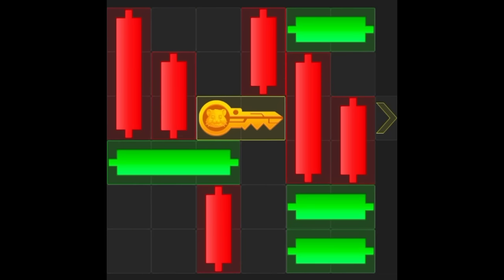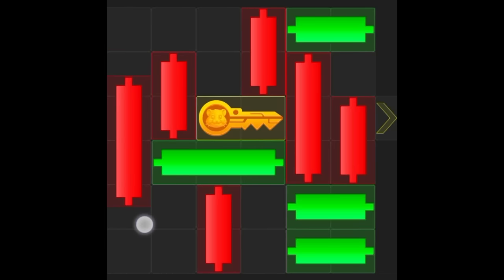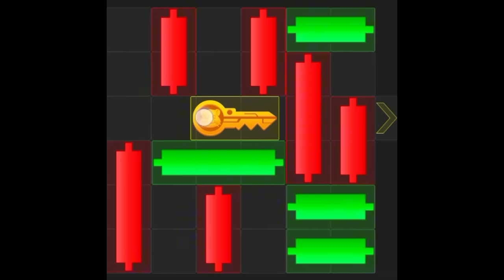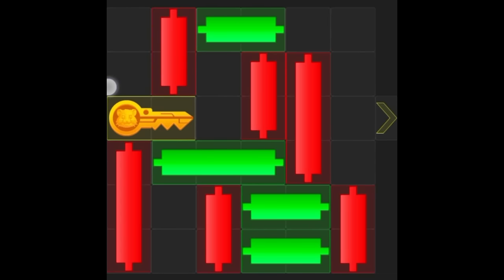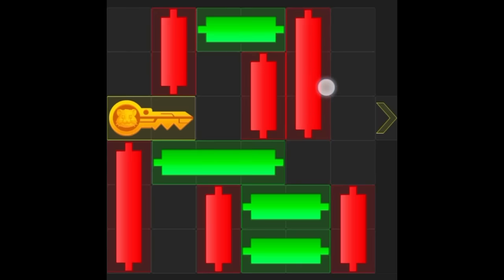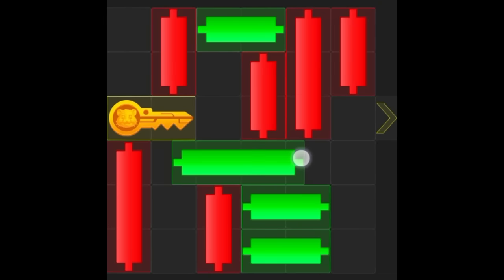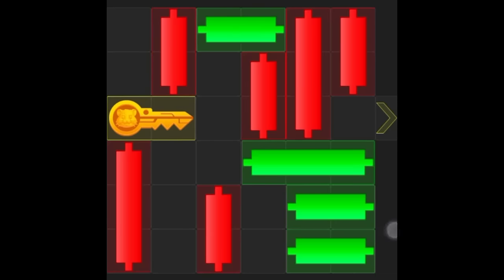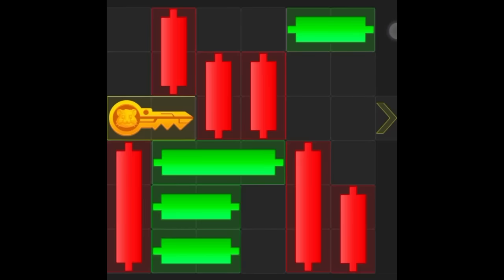Hamster Kombat Mini Game 25th July (Puzzle Solved)